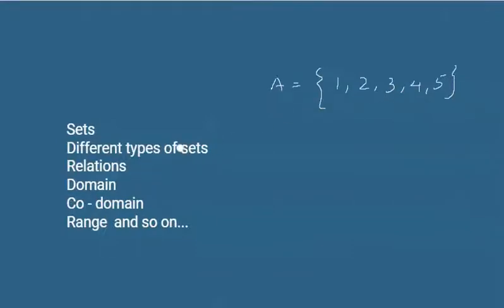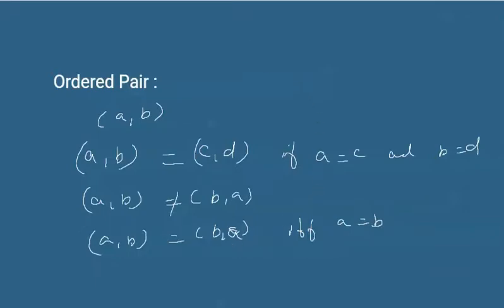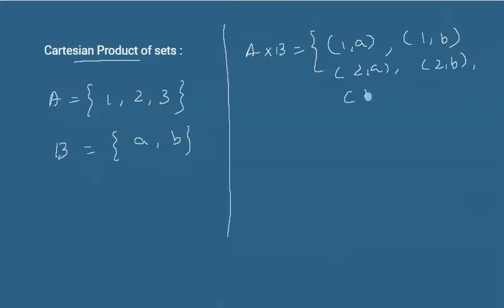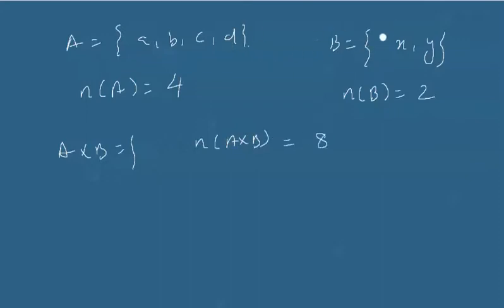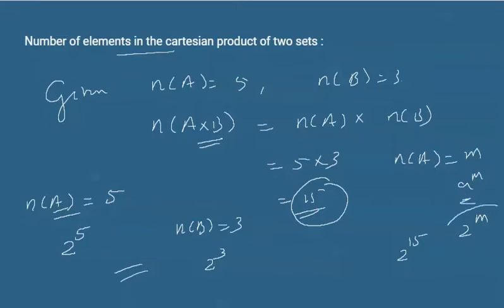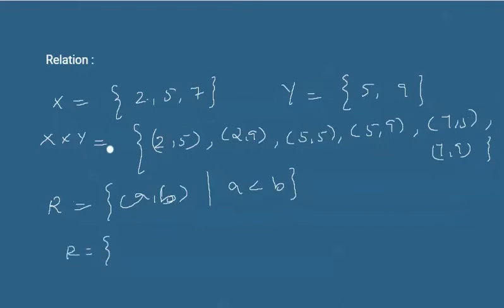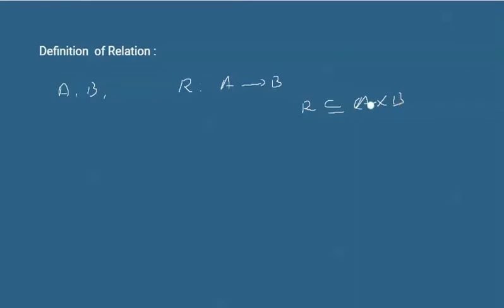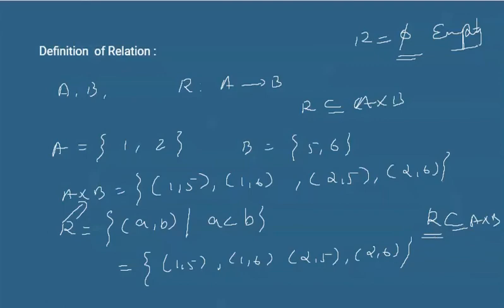Class XII Math Chapter 1 Relations and Functions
Relations and Functions Part 1 ( Class XII Math)